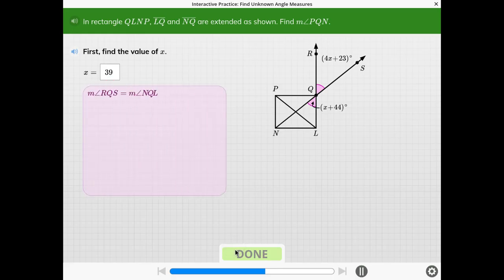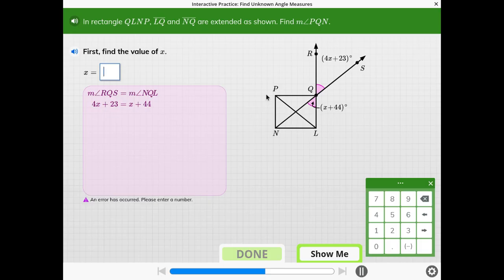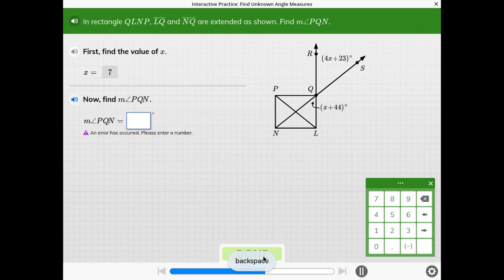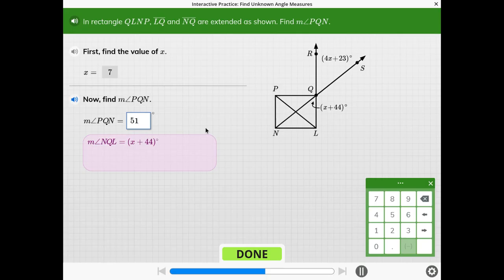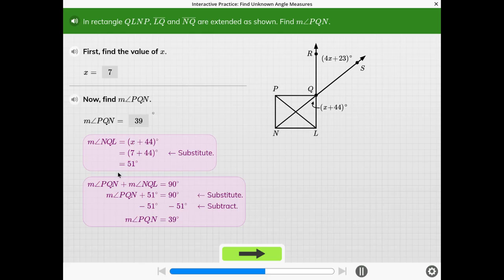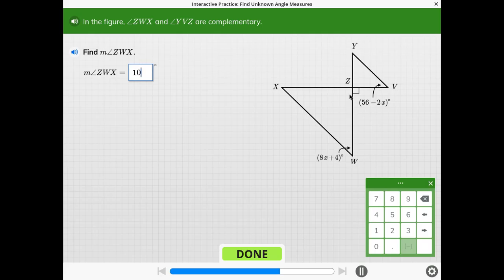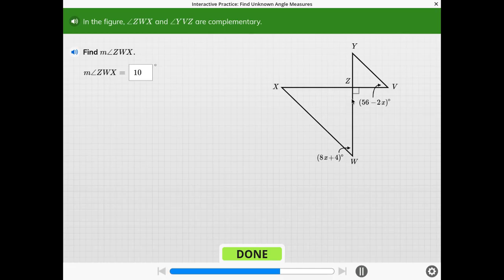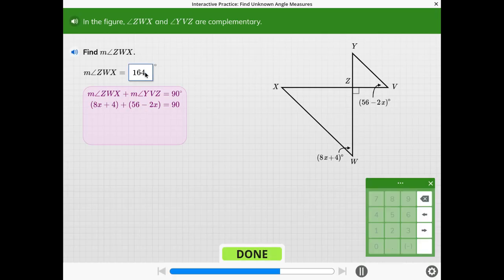How I PROVED that i-Ready is TRASH!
i-Ready, is a poorly programmed, unreliable, & glitchy math tool. I have proved this by observing many problems with poor wording in math problems & the problem can be incomprehensible, mathematically impossible & incorrect, or both.